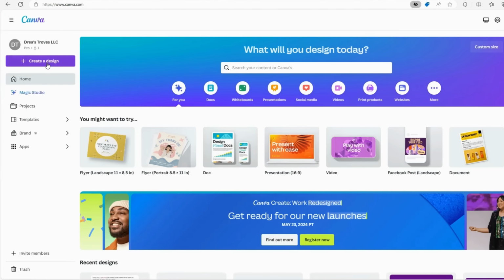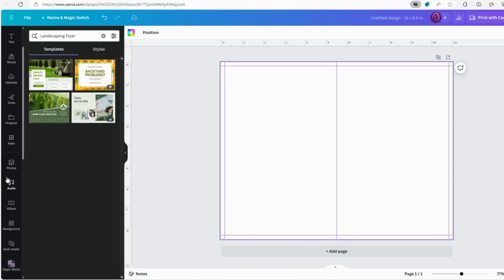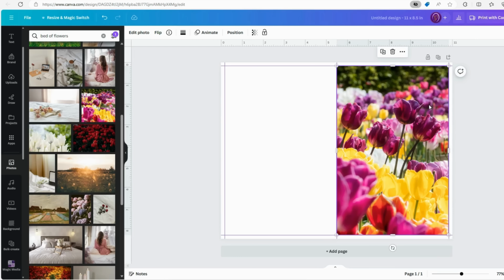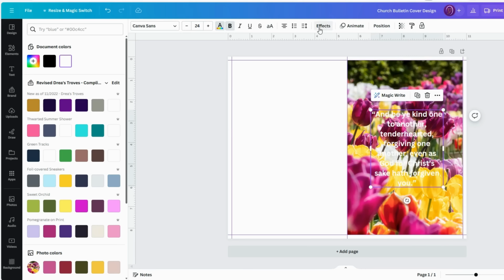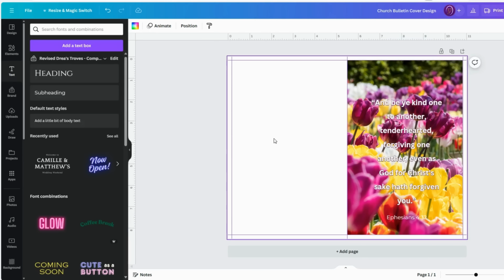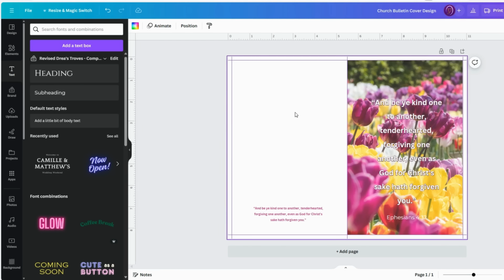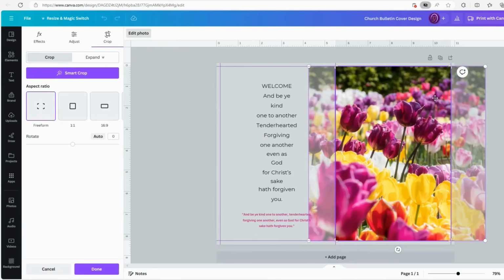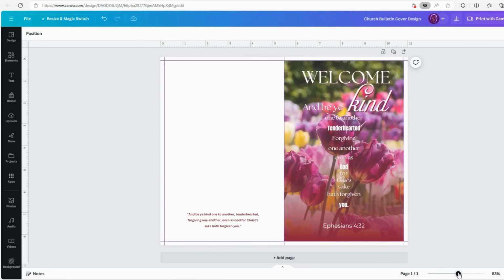How to Make a FREE Church Bulletin Design in Canva (PART 1)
In this video, Drea creates a free church bulletin cover design in Canva with a floral spring background and beautiful word art!

My mission here at Drea's Design Trove is to help small churches create and access free design-ready templates they can quickly edit and print for their special annual events.